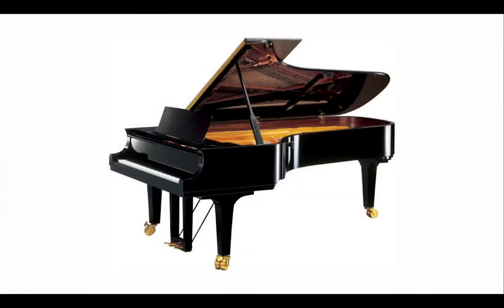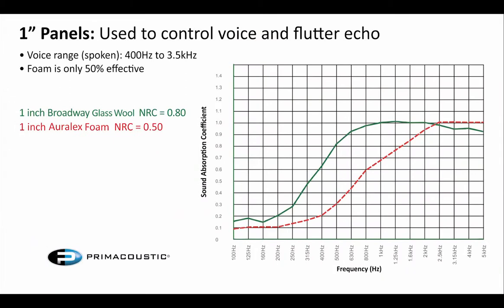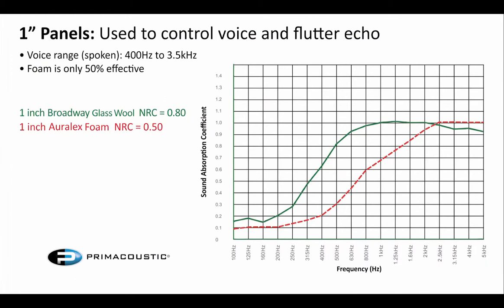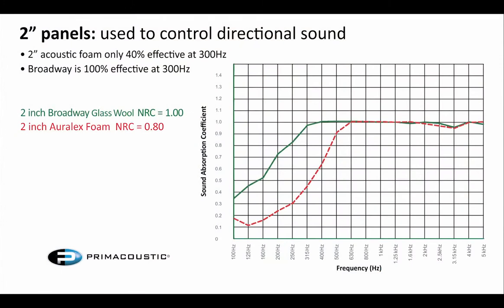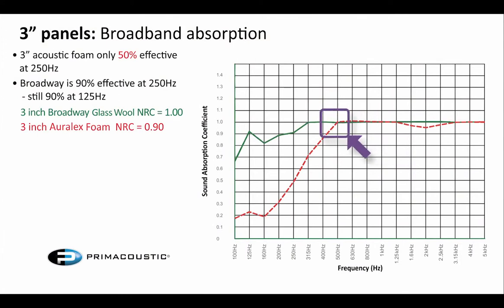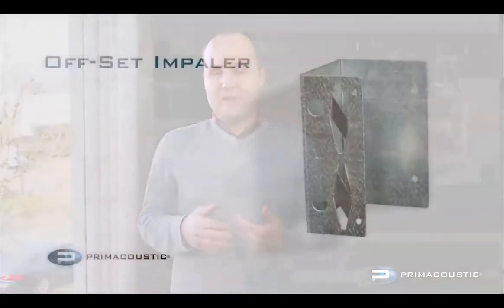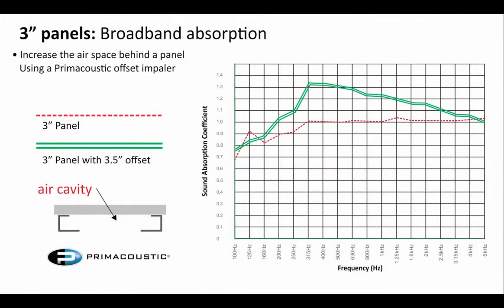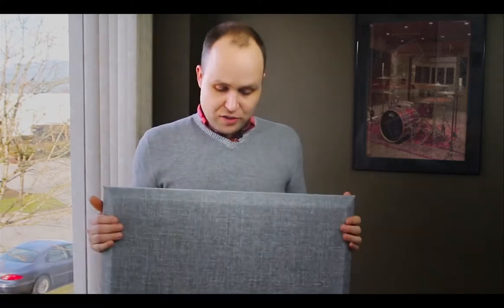Primacoustic Controlling Sound With Absorption Part 3 Differences between materials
How to choose the right acoustic treatment for you room.